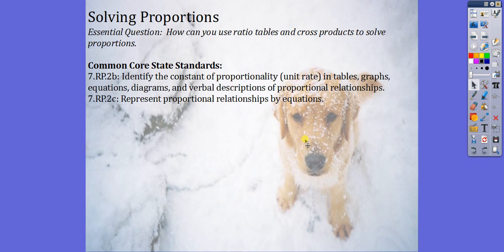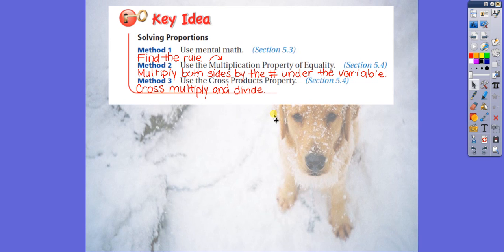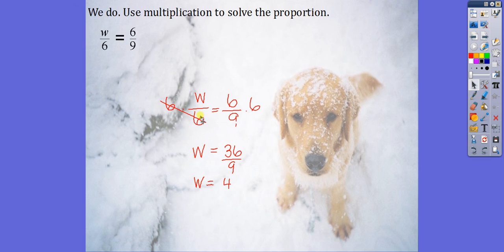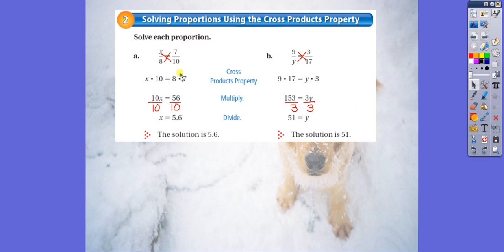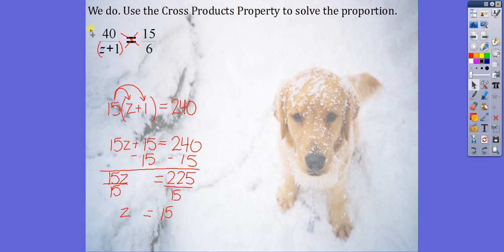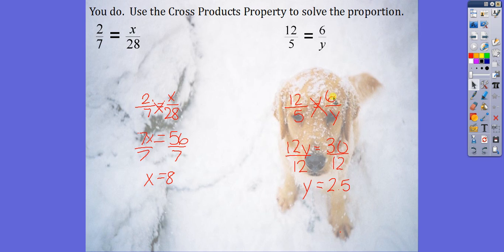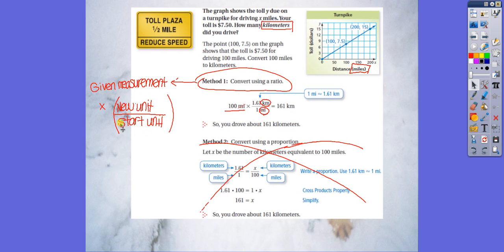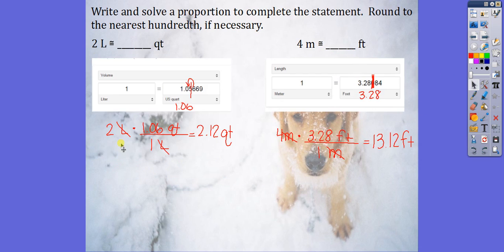5.4 Solving Proportions